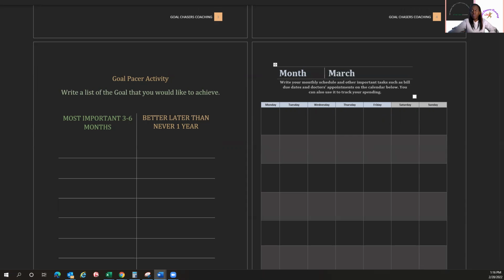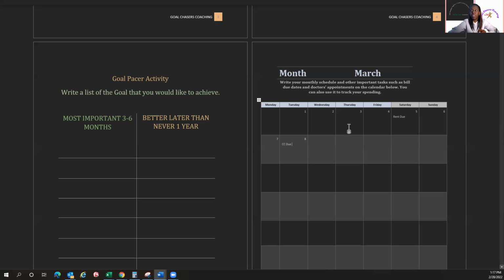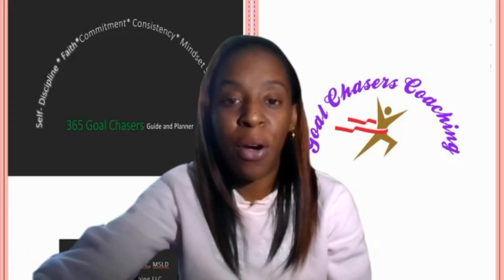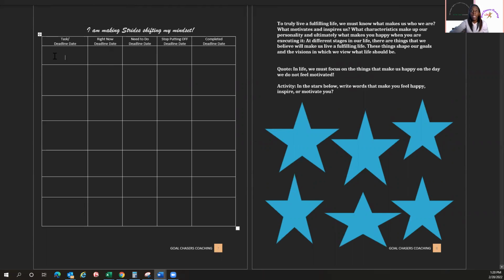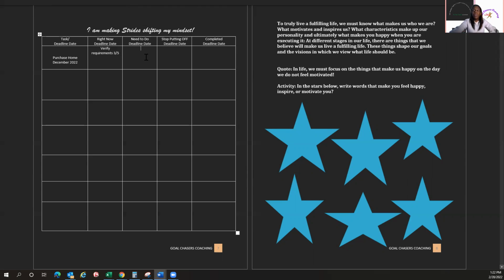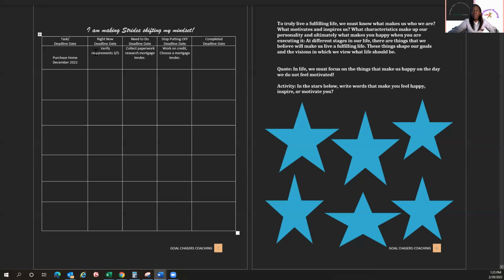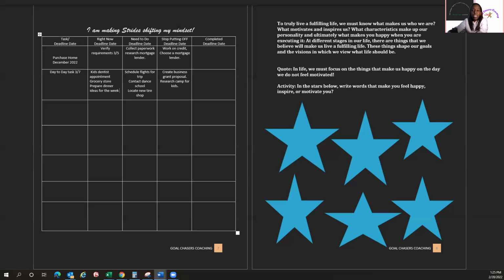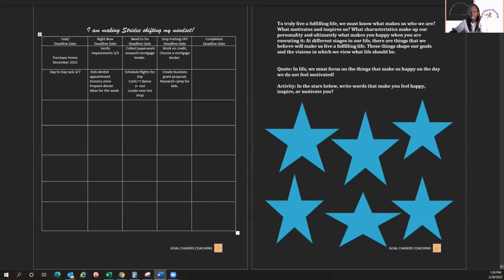Benefit of a calendar and task list.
There is a difference between a schedule and a task list. In the 365 guides and planner, there is a calendar and task list here are tips on using both.